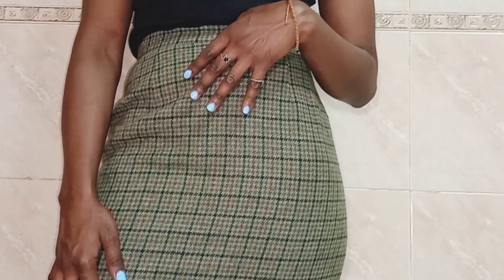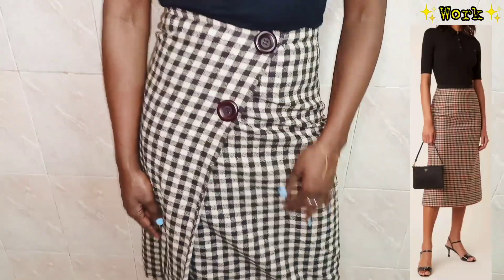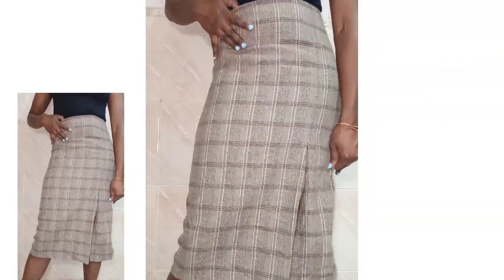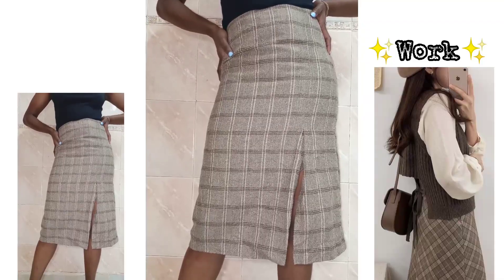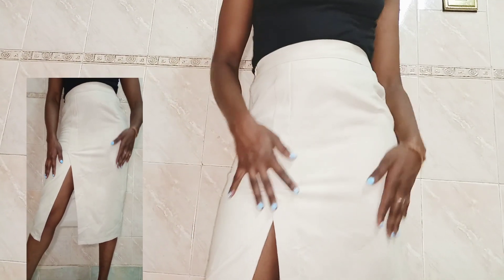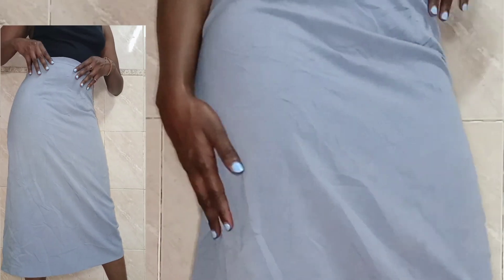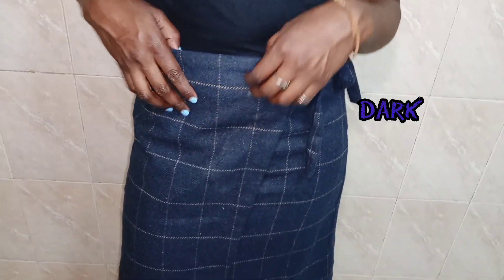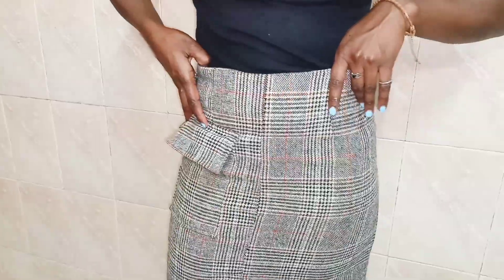GIKOMBA HAUL 🛍️ : WHERE TO BUY SKIRTS FOR KSH 50/$0.5 +Directions 🎉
Hi Quirky Friends👋🏾
 kindly watch in 720 or 1080 HD.
I hope you enjoy this Haul  ❤️

~TIME STAMPS ~
0:00 - 0:19  Intro
0:20 - 3:46  Skirt Haul
3:47 - 3:54  Price of Skirts
3:55 - 4:25  Directions
4:26 -           Extra Shopping Tips

~ FAQ~
Ethnicity?
Kenyan
Age?
Born in the late 90's
What Camera do you use?
IPhone XR /Tecno Camon
What do you use to edit?
Inshot